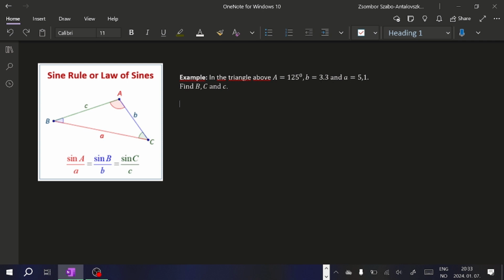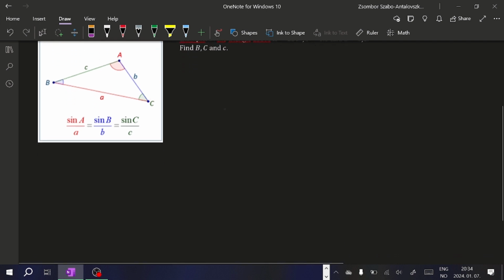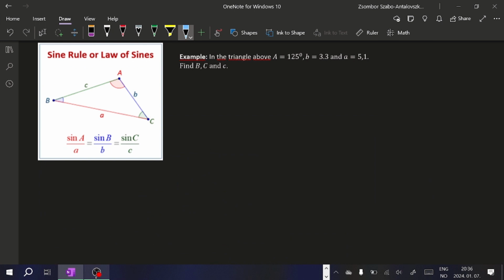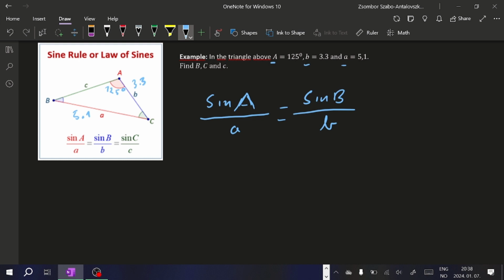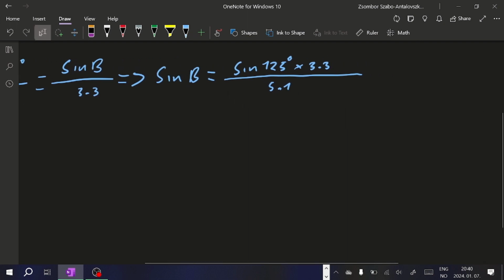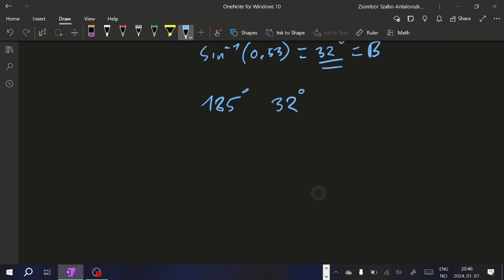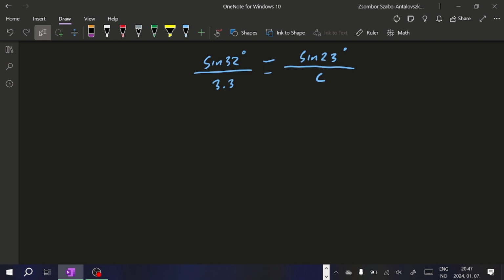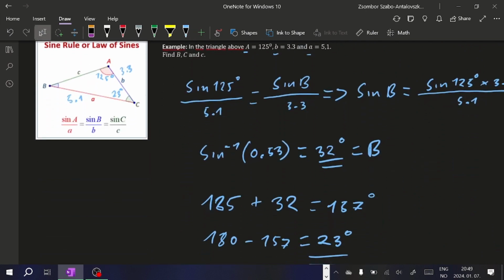Law of Sines or The Sine Rule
In this video, you will get an insight to the Sine Rule, or the Law of sines, by learning about what it is, and how it can be applied by using examples.